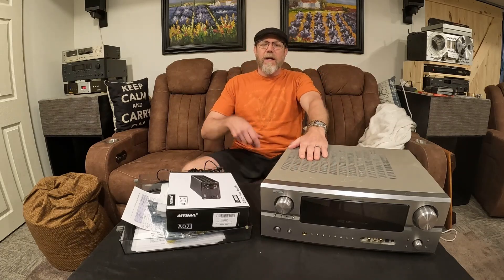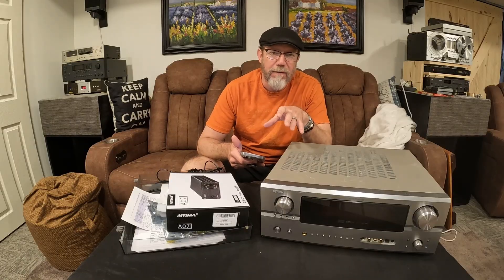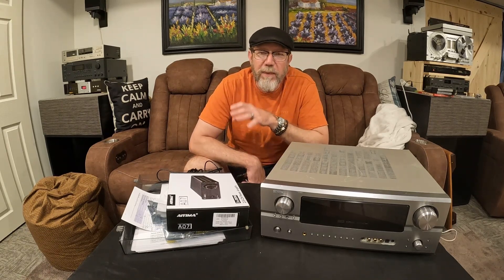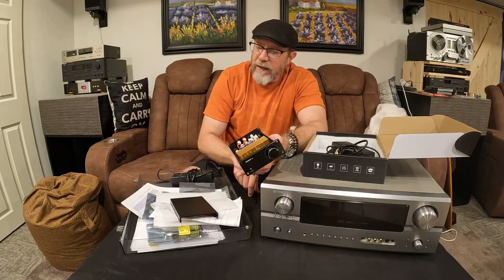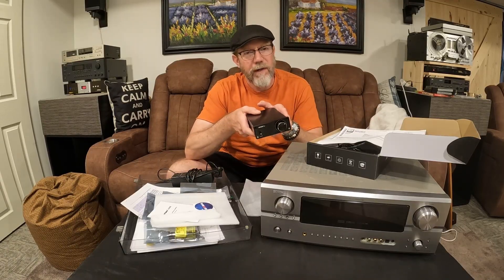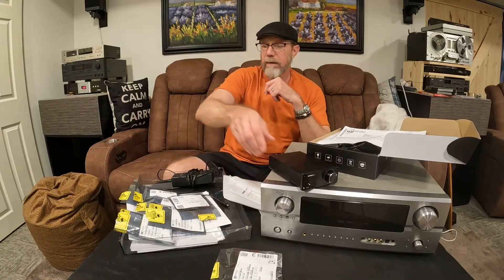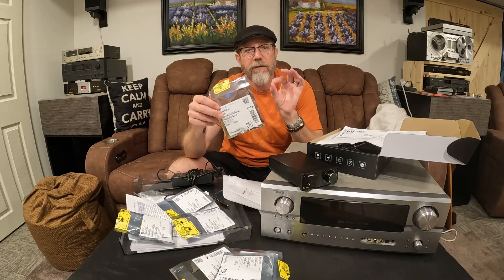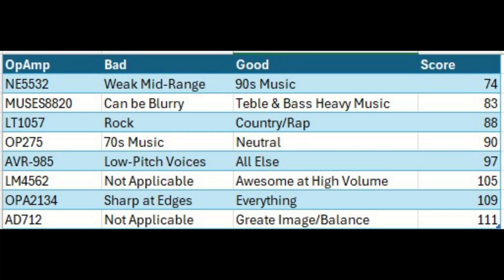Op-Amp Rolling What, Why & Sound Aiyima A07 Amplifier NE5532 8820 LT1057 OP275 LM4562 OPA2134 AD712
Op-Amp Rolling - What, Why and Sound using Aiyima A07 Amplifier- NE5532 MUSES8820 LT1057 OP275 LM4562 OPA2134 AD712

This video sponsor is Andy's Audio Krapp eBay, where you'll find used parts, new old stock, kits and gear.

Review of opamps:
NE5532, BAD - Weak Mid-Range, GOOD - 90s Music
MUSES8820, BAD - Can be Blurry, GOOD - Treble & Bass Heavy Music
LT1057, BAD - Rock, GOOD - Country/Rap
OP275, BAD - 70s Music, GOOD - Neutral
AVR-985, BAD - Low-Pitch Voices, GOOD - All Else
LM4562, BAD - Not Applicable, GOOD - Awesome at High Volume
OPA2134, BAD - Sharp at Edges, GOOD - Everything
AD712, BAD - Not Applicable, GOOD - Greate Image/Balance